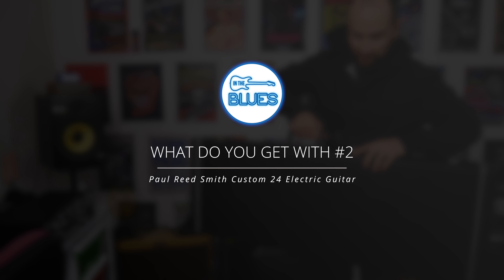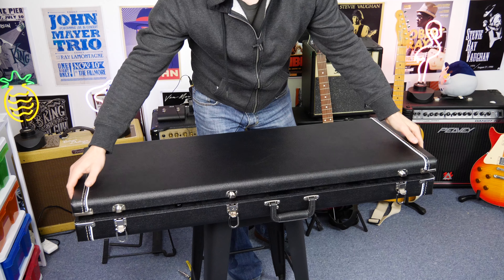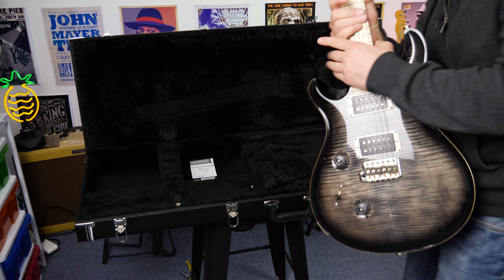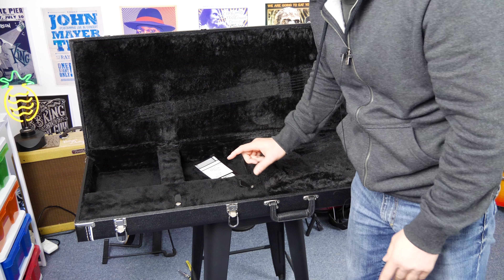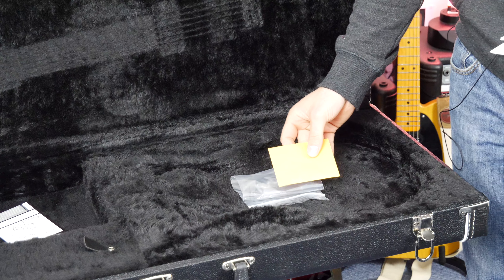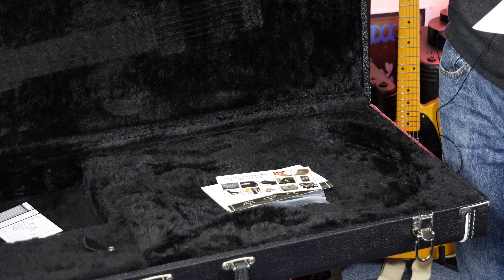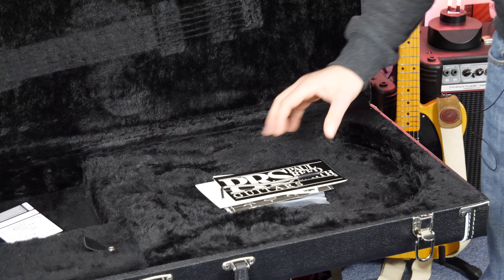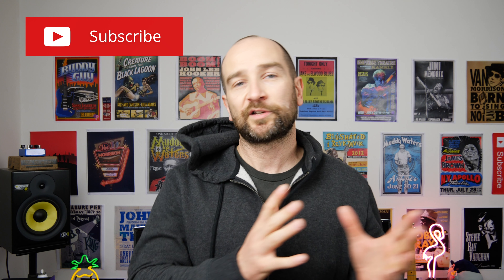What do you get with a PRS Custom 24 Electric Guitar?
What do you get with a PRS Custom 24 Electric Guitar? Let's find out!